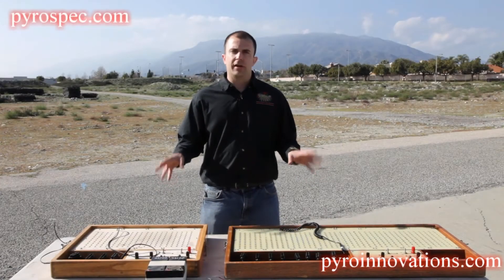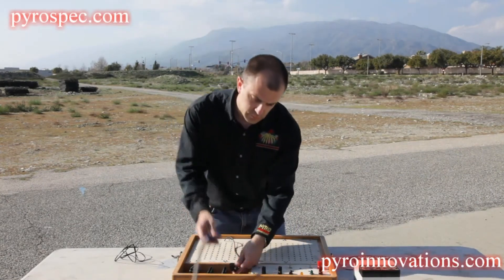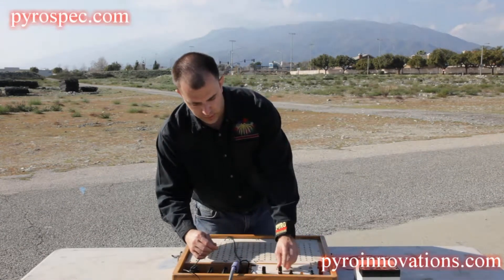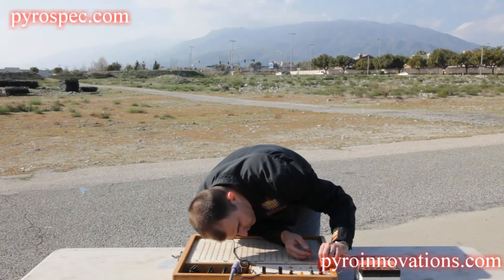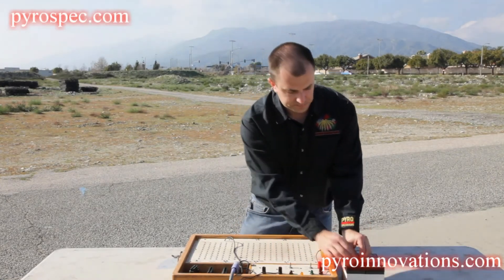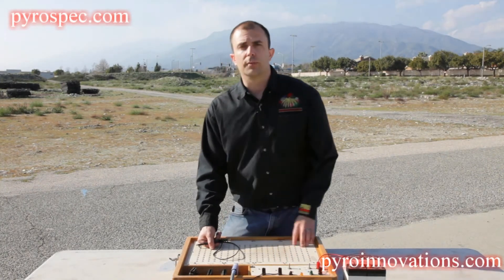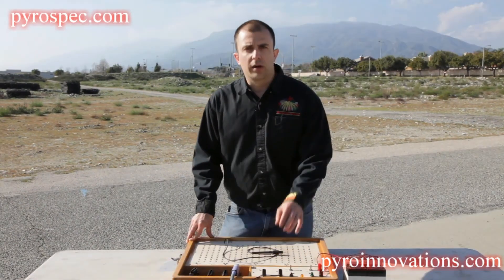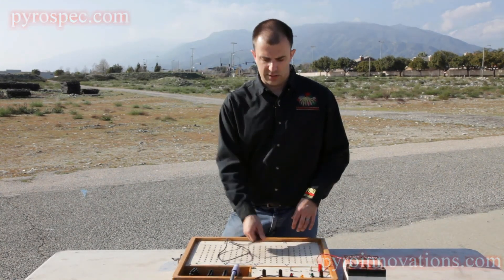200 / 400 Shot Fireworks Pinboard Firing System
Basic explanation and use of a typical pinboard style electrical firing system used for aerial fireworks displays.  This is part of the fireworks training curriculum, as provided by Pyrotechnic Innovations, in conjunction with Pyro Spectaculars by Souza.  Material presented by Pyrotechnician Mike Tockstein.

or